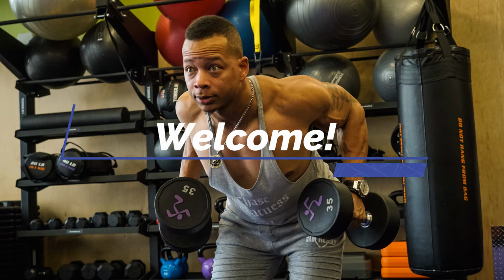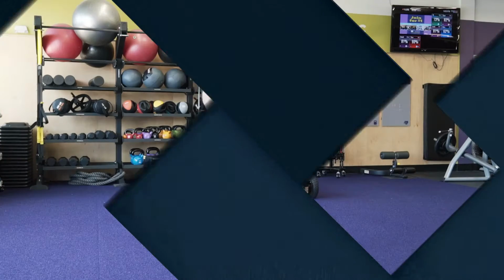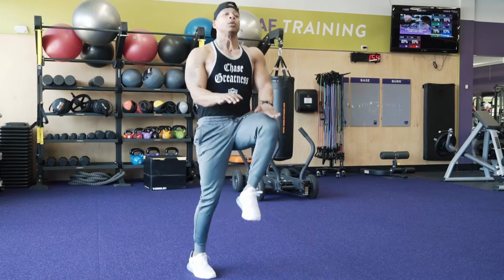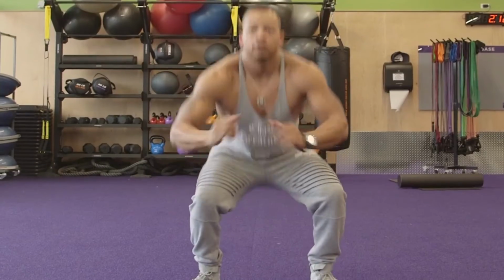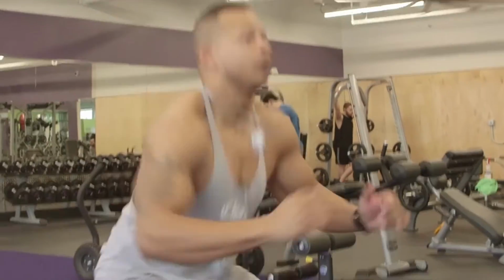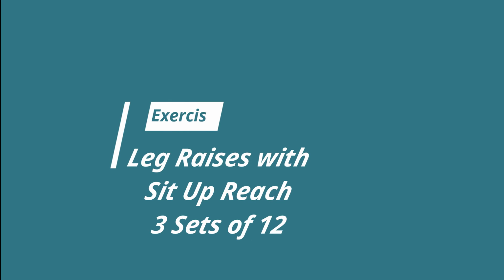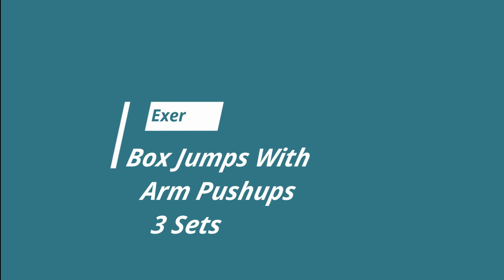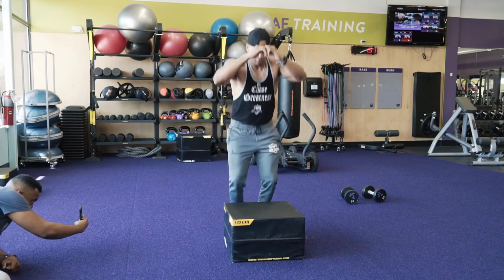Facebook Event | 30min Cardio and Ab's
For more information on my other social platforms and to check out my Supplementation and Apparel.